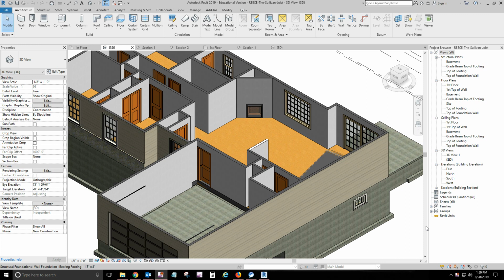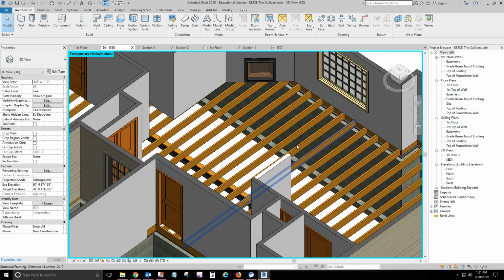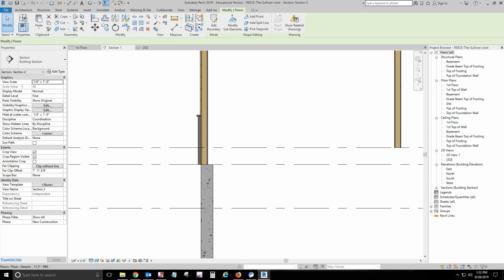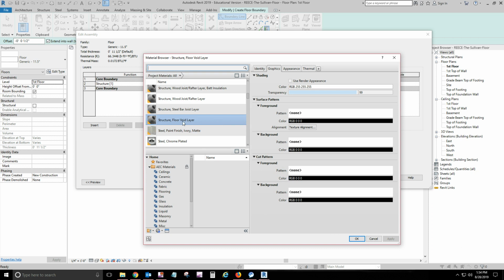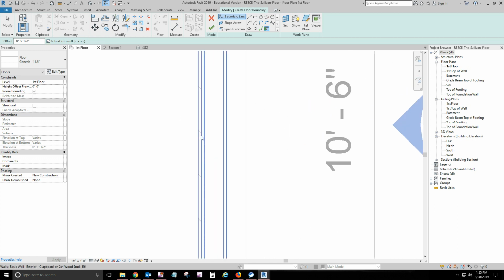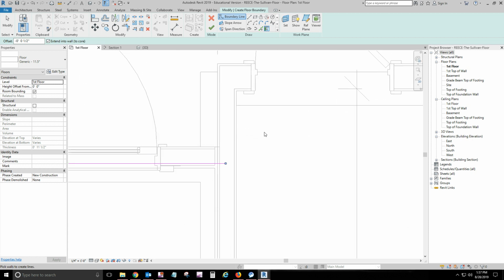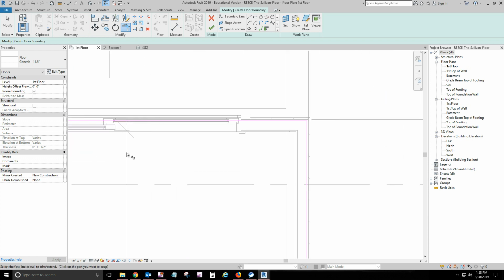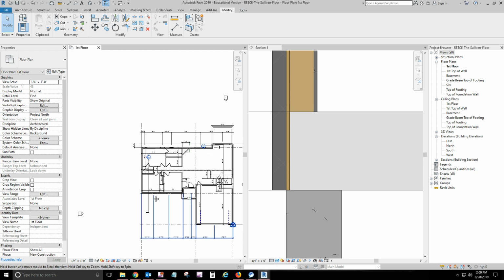1131 2020 Week 2 Part 2